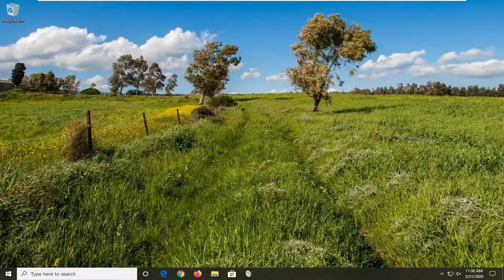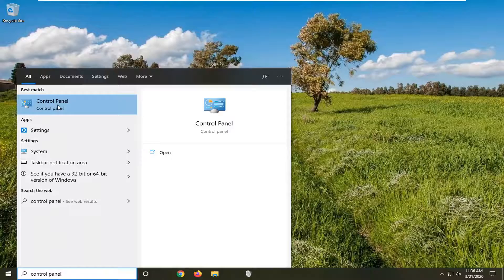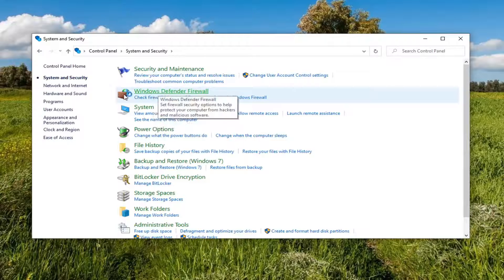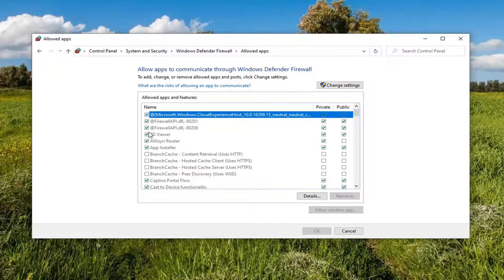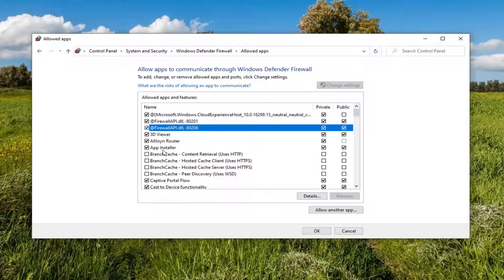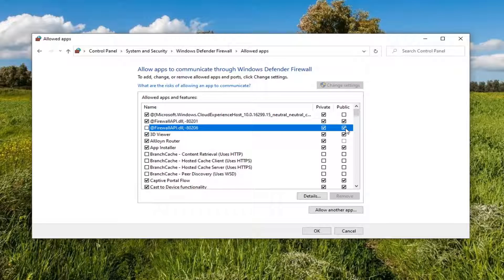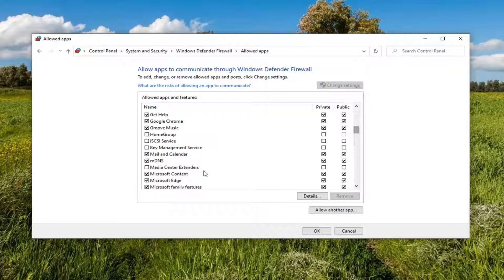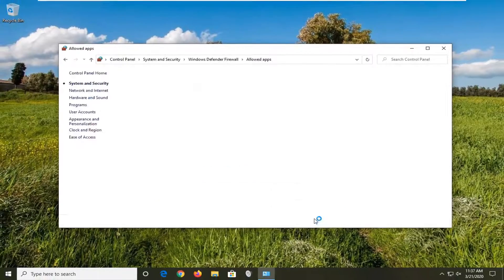How to Allow an App to Communicate Over the Network on Windows 10 [Tutorial]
When you have a firewall active on your Windows 10 laptop, you can allow certain programs to communicate through that firewall. For example, you might want to allow live apps such as Weather or Video to send information or content to your computer.

The Windows Firewall acts like a fence between your computer and the rest of the Internet world, keeping unwanted network traffic from coming in, and keeping apps on your computer from communicating with the outside world. But every fence needs a gate, and that’s where exceptions come in.

When you allow an app to communicate through the firewall, it’s called adding an “exception”. For the most part, this all happens automatically. Windows creates exceptions for its own system services and apps, and when you install a new app that wants to communicate with the outside world, Windows will ask you if it’s allowed to do so.

Windows Firewall can help prevent bad actors or malicious software from gaining access to your PC through the Internet or a network.

Sometimes you may need to allow an app through Windows Firewall. When you allow an app to communicate though the firewall, it's called adding an exception or rule.

Usually this will happen automatically. Windows will automatically create exceptions for its own system services and apps. When you install a new app that wants to communicate through the firewall, Windows will prompt you to allow access for it to do so.

On Windows 10, the Remote Desktop app is the new remote access experience available through the Microsoft Store, which has been designed to make it easier for anyone to connect and control another computer over the local network or internet when you need to work remotely from home.

However, depending on how you need to connect, the new modern app is only a piece of the puzzle, as you must also configure additional settings and forward the correct ports on the router to successfully connect to other Windows 10 devices remotely.

In this Windows 10 guide, we'll walk you through the steps to configure your computer and network to allow remote connections, and the steps to use the Remote Desktop app to start a remote session.

You may also want or need to create an exception manually to allow an app to communicate through the firewall.

This tutorial will show you different ways on how to manually remove or add apps to be allowed through Windows Firewall in Windows 10.

You must be signed in as an administrator to remove or add allowed apps through Windows Firewall.

Sometimes, though, you might want to create an exception manually to allow an app to communicate with the Internet. Perhaps it’s a app you originally said no to when Windows asked, but now you’ve changed your mind. Or maybe it’s an app that just didn’t get configured automatically for some reason. In those cases, you’ll need to head into Windows’ firewall settings.